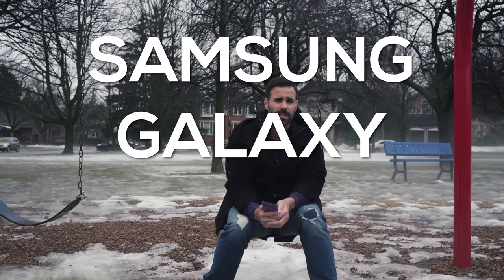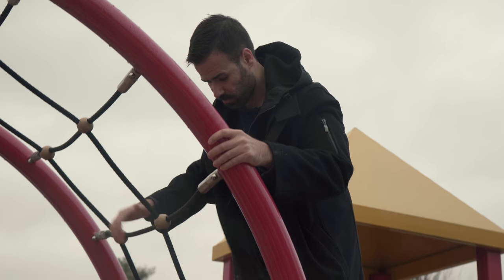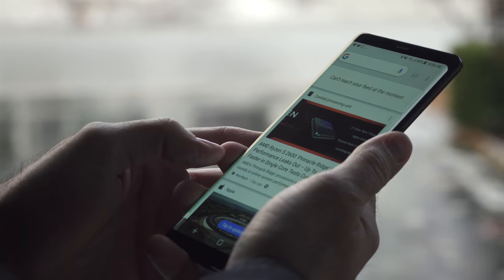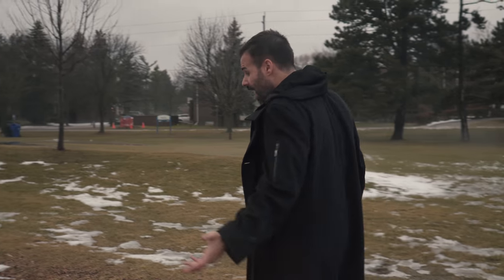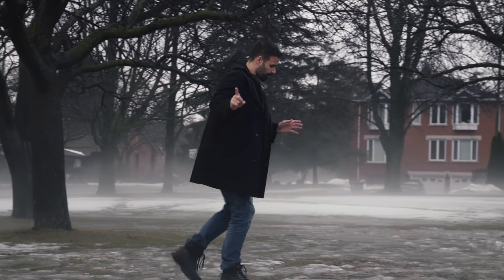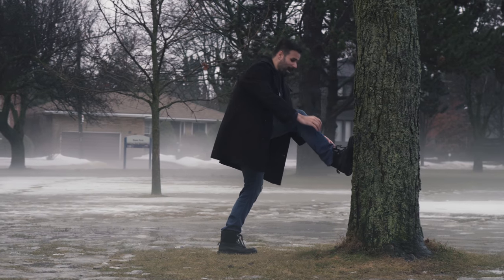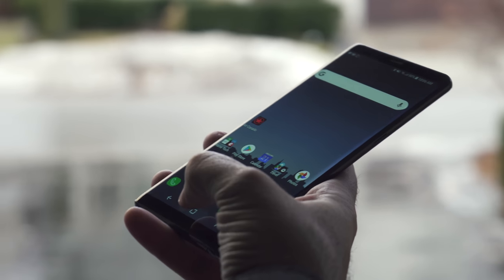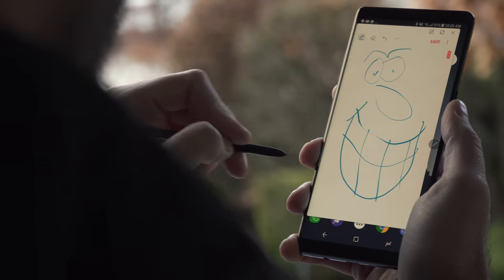Samsung Galaxy Note 8 Review - 6 Months Later!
My Review of the Samsung Galaxy Note 8 6 Months Later. Is it still worth it and should you buy it? Watch for the full update!